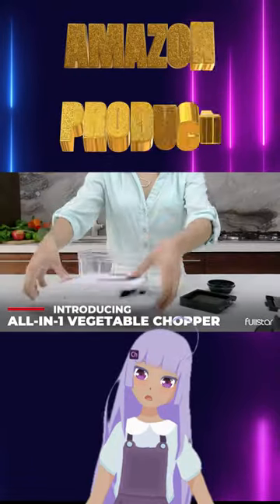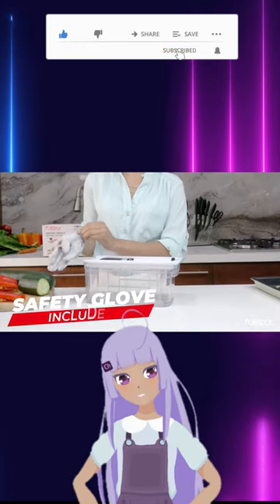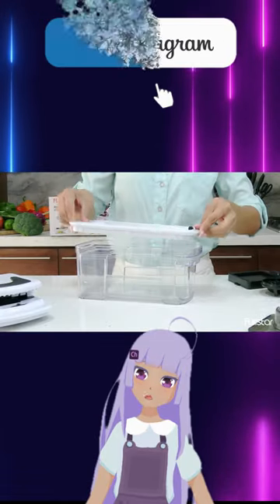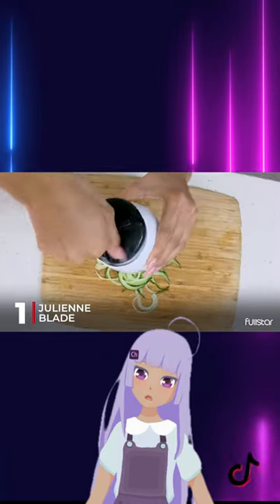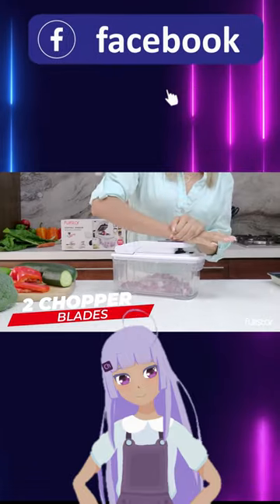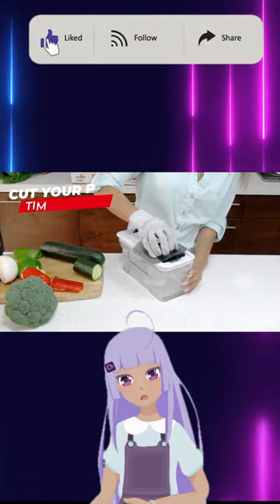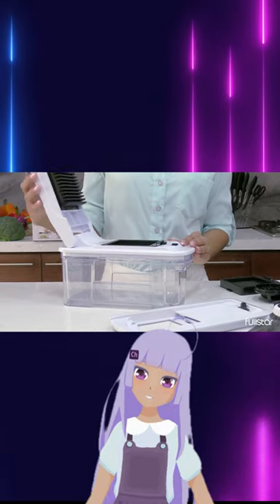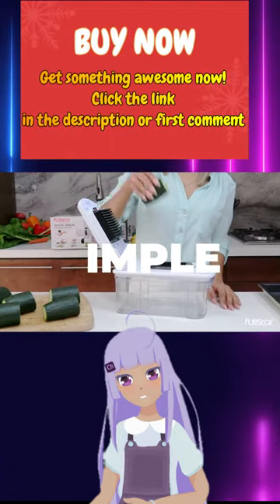Transform Your Cooking Game with Vegetable Chopper and Slicer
Fullstar All-in-1 Vegetable Chopper, Mandoline Slicer

In this quick and informative YouTube short, we showcase the amazing Fullstar All-in-1 Vegetable Chopper and Mandoline Slicer. Say goodbye to tedious food prep with this versatile kitchen tool that allows you to chop, slice, and julienne your favorite vegetables with ease. Our demo will show you just how effortless it is to use, and how it can save you time and effort in the kitchen. Whether you're a seasoned home cook or a beginner, the Fullstar All-in-1 Vegetable Chopper and Mandoline Slicer is a must-have for any kitchen. Don't miss out on this game-changing kitchen gadget!